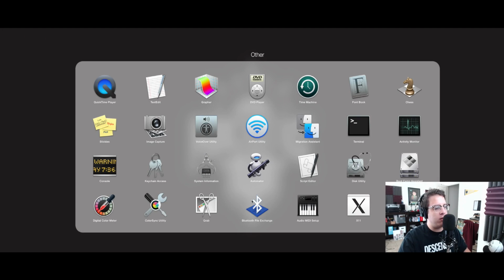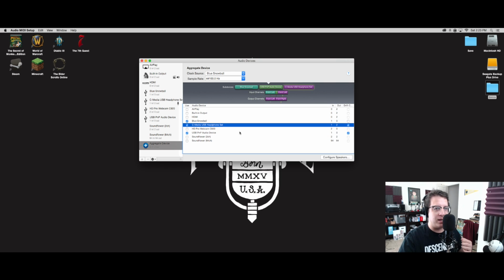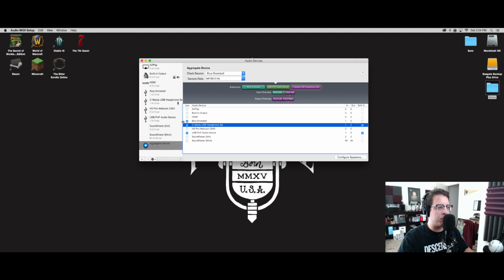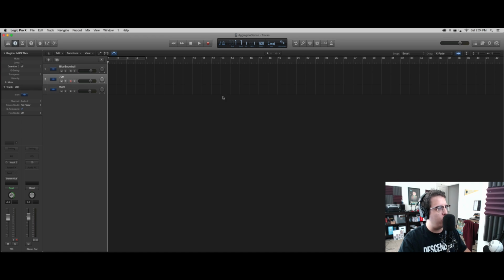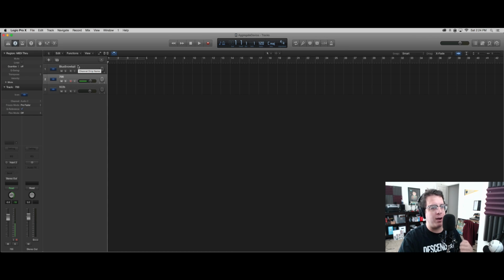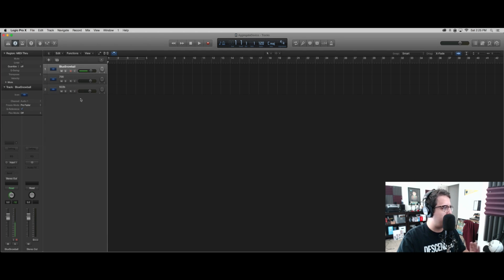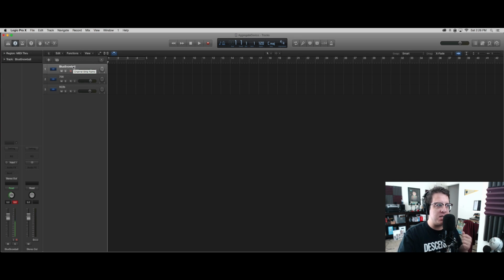How to Record Multiple USB Mics on a Mac.